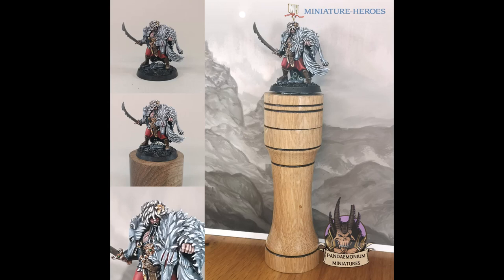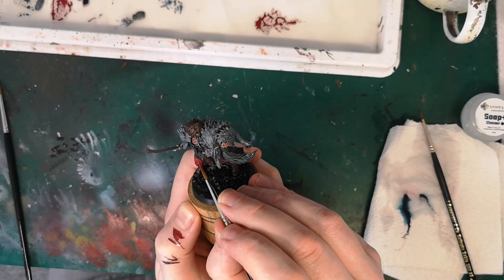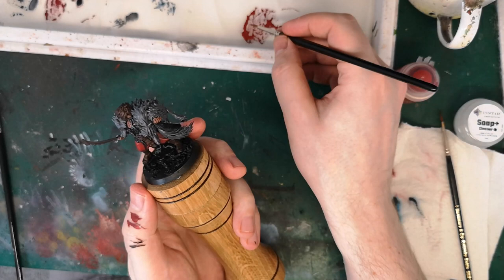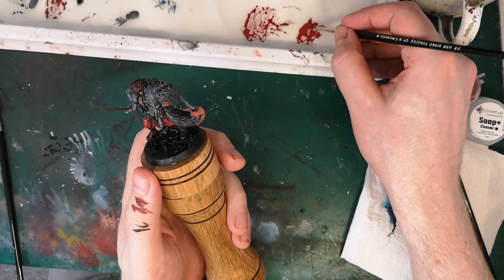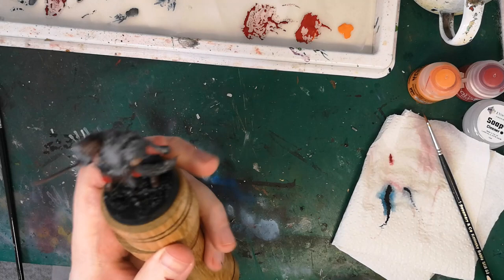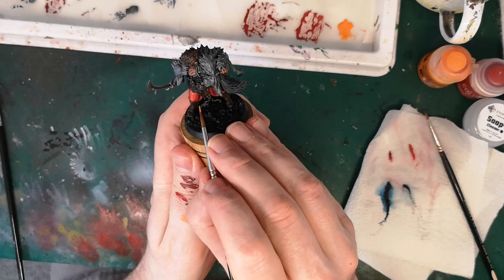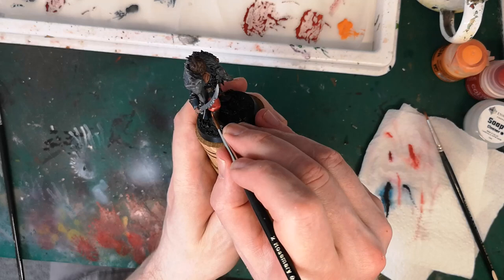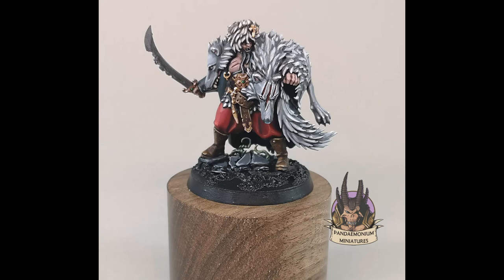Magnetic Paint Handle from Miniature Heroes Review and painting Warhammer AoS Radukar the Wolf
Hi! In this short video, I test out Miniature Heroes' Mark II oak paint handle with magnetic top by painting Radukar the Wolf.
The handle is the main point here, rather than the mini, but I do talk a bit about what I'm doing painting-wise.